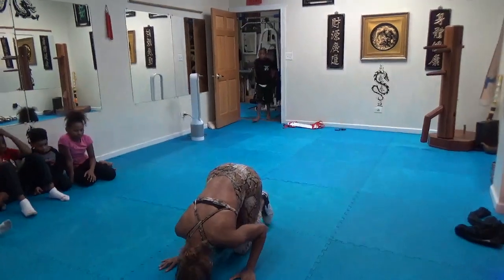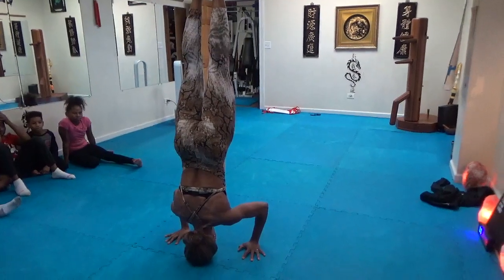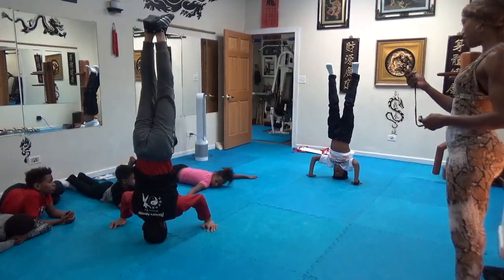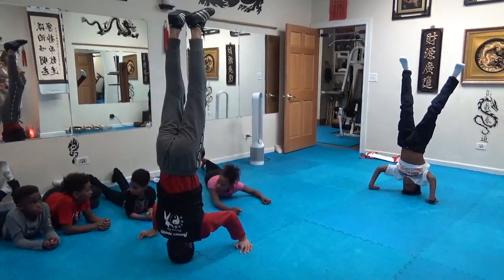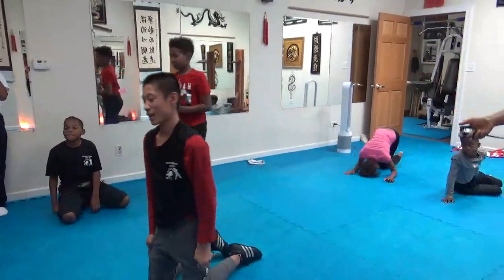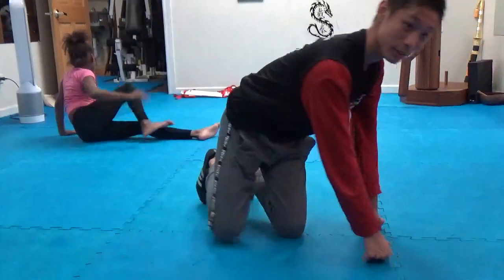Headstand Fitness Challenge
Recommended Products
Ultimate Martial Arts Re-breakable Board

Split Stretcher

Nerf Rival Nemesis

Nerf Rival Rechargeable Battery Pack

Power Twister